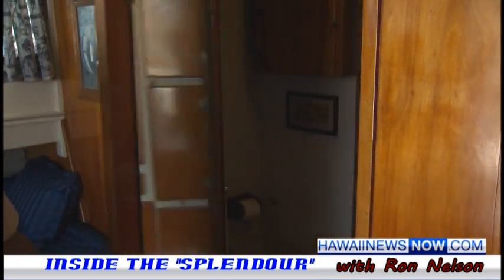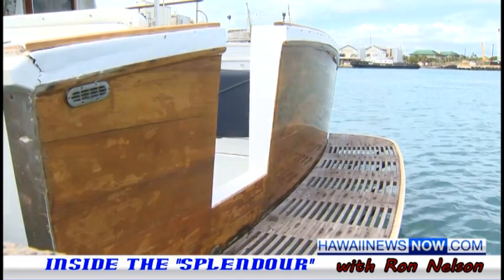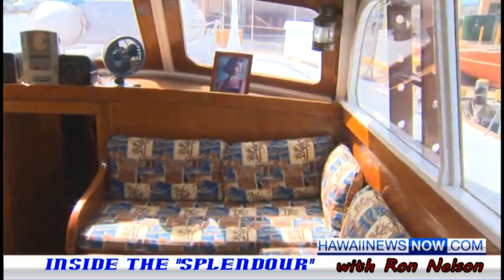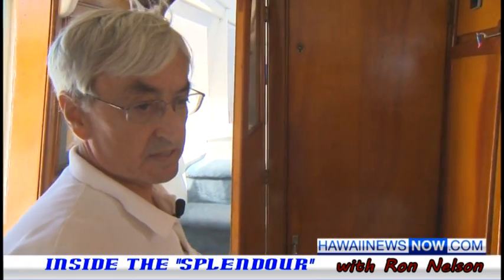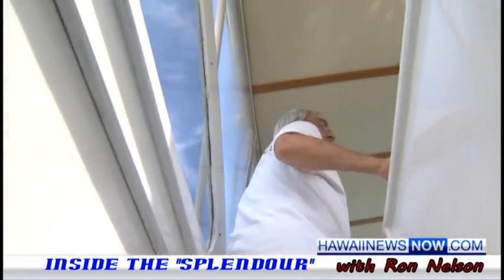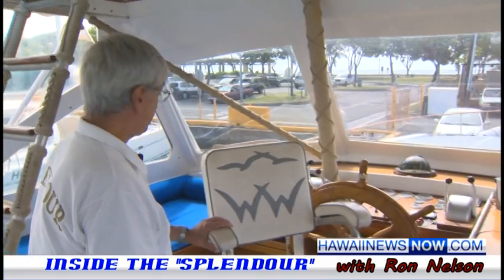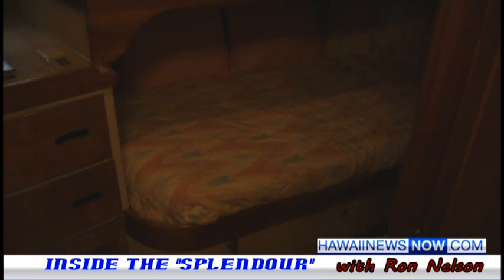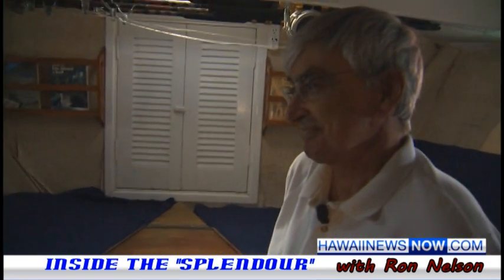Take a Tour Inside Natalie Wood's Infamous "Splendour"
Tour the "Splendour" that was owned by Natalie Wood and Robert Wagner.  Now owned by Ron Nelson and docked in Honolulu, Hawaii